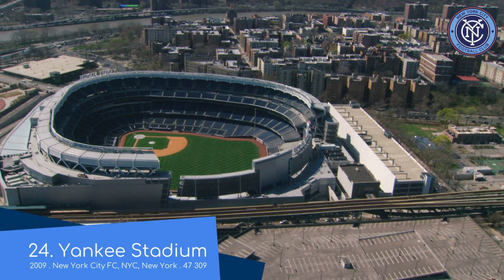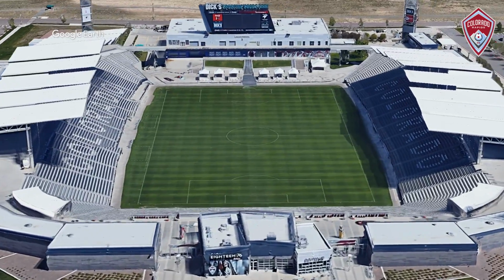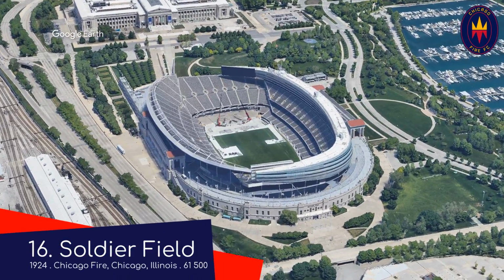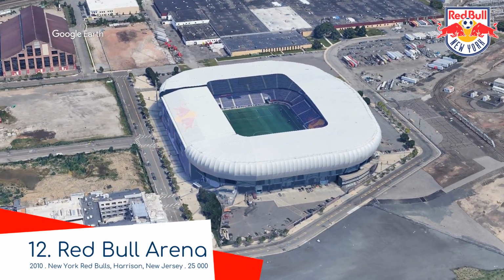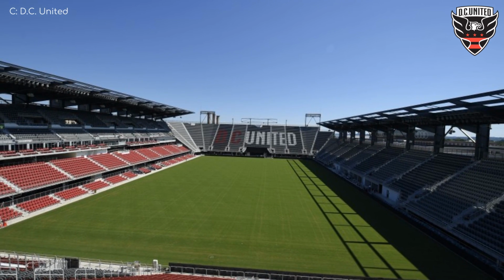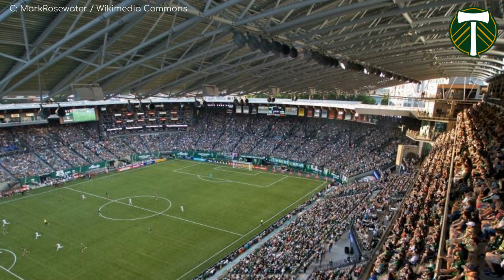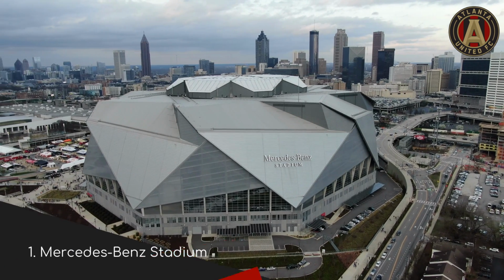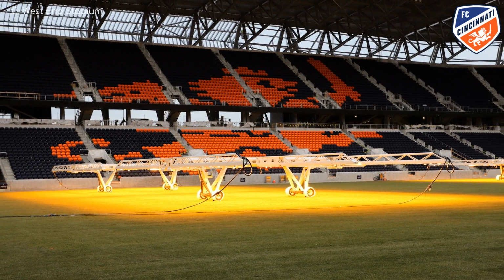MLS Stadiums RANKED!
We rank the stadiums for the Major League Soccer season. Obviously, this list is just my opinion. So by all means, leave your ranking in the comments below.